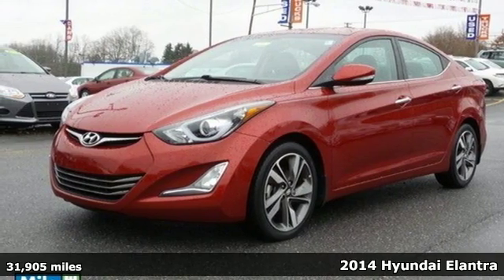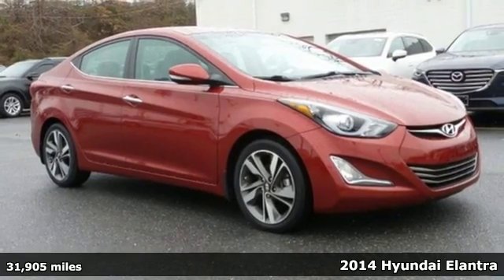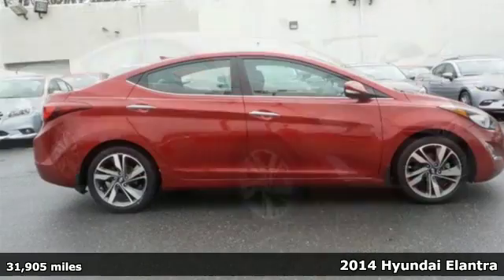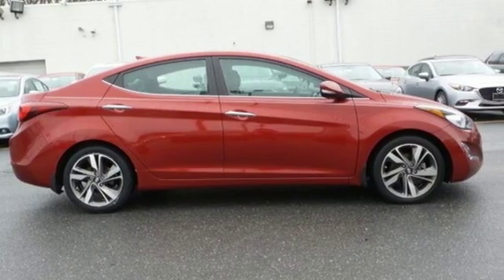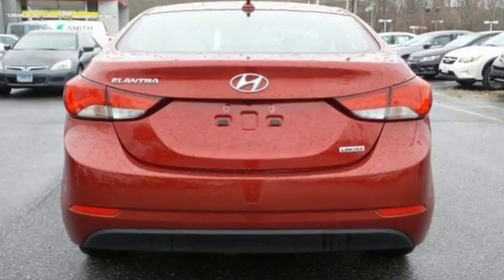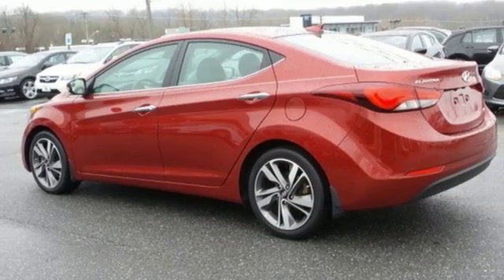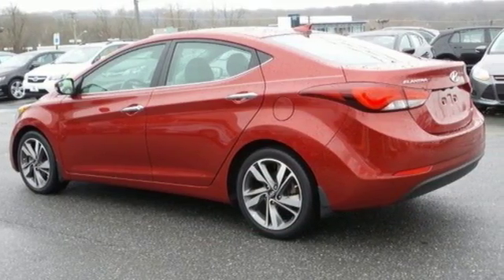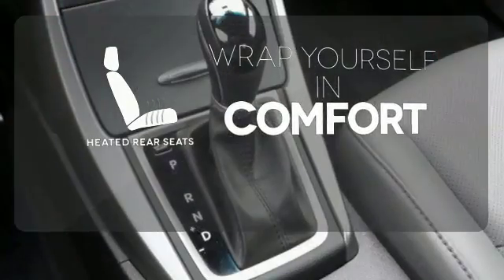Used 2014 Hyundai Elantra Baltimore, MD 5U464901 - SOLD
Year: 2014
Make: Hyundai
Model: Elantra
Trim: Limited
Engine: 1.8L 4-Cylinder DOHC 16V Dual CVVT
Transmission: 6-Speed Automatic with Overdrive
Color: Red
Mileage: 31905
Stock #: 5U464901
VIN: 5NPDH4AE2EH464901
ALLOY WHEELS, BLUETOOTH, LEATHER, STILL UNDER FACTORY WARRANTY, CARFAX ONE OWNER, and LOCAL TRADE IN. Elantra Limited, 1.8L 4-Cylinder DOHC 16V Dual CVVT, and 6-Speed Automatic with Overdrive. Don't pay too much for the outstanding-looking car you want...Come on down and take a look at this superb-looking 2014 Hyundai Elantra. This Elantra is nicely equipped with features such as 1.8L 4-Cylinder DOHC 16V Dual CVVT, 6-Speed Automatic with Overdrive, ALLOY WHEELS, BLUETOOTH, CARFAX ONE OWNER, Elantra Limited, LEATHER, LOCAL TRADE IN, and STILL UNDER FACTORY WARRANTY. Carves corners with aplomb. *Your additional costs are sales tax, tag and title fees for the state in which the vehicle will be registered, any dealer-installed options (if applicable) and a $299 dealer processing fee. Prices are subject to change, and prior sales are excluded from these offers. While every reasonable effort is made to ensure the accuracy of this information, we are not responsible for any errors or omissions contained on these pages. Please verify any information in question with the dealer.

Address:
6624 A Baltimore National Pike